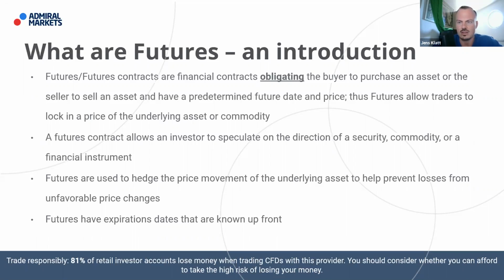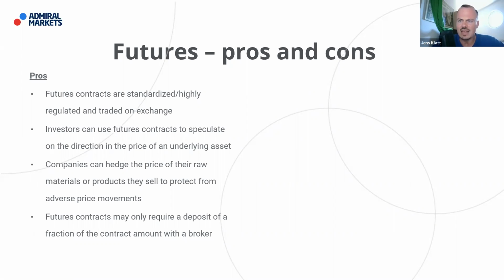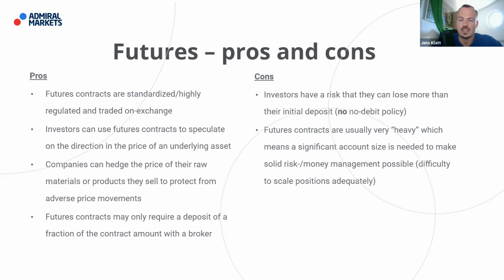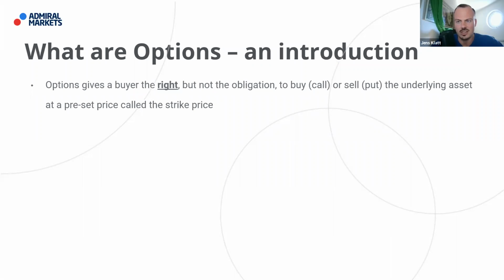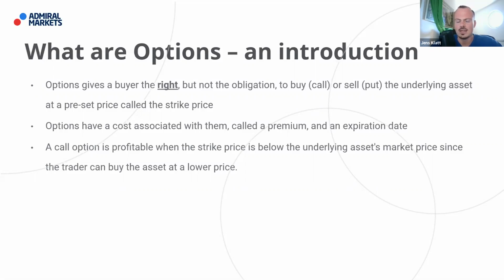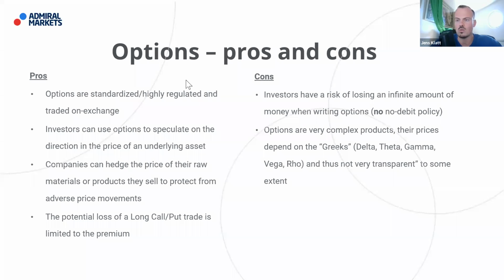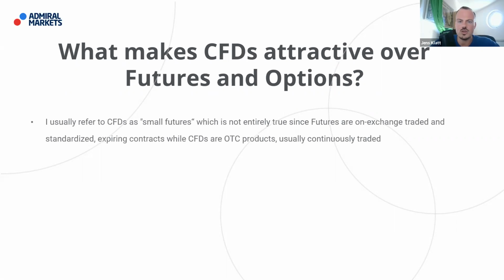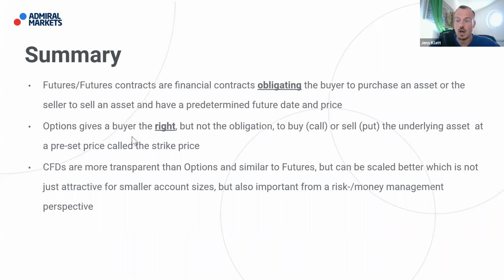What are Futures and Options and how do they compare to CFDs? | Trading Spotlight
In this webinar, Jens Klatt — a professional trader – answers the question “What are Futures and Options, and how do they compare to CFDs?”

First, he gives an introduction to what are Futures, illustrates the pros and cons of trade Futures, then goes on introduces and illustrates what are Options and finally shows what makes CFDs attractive over Futures and Options.